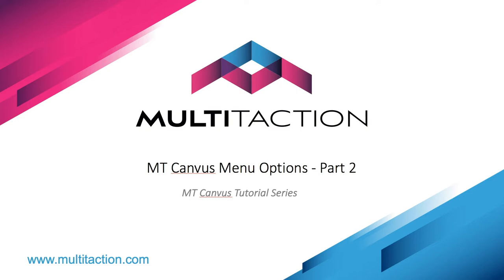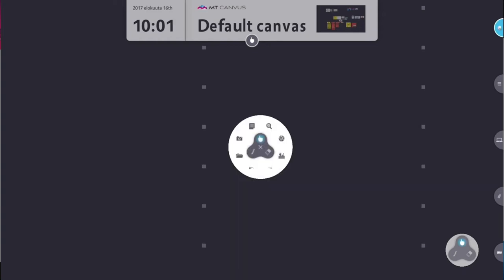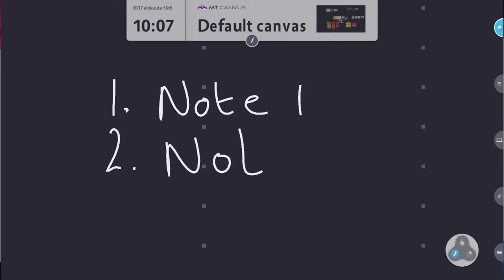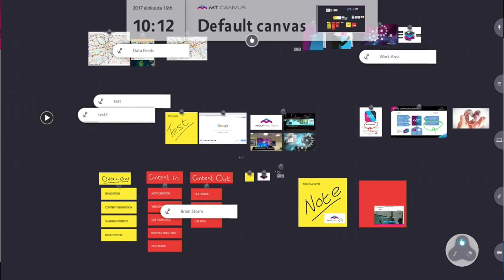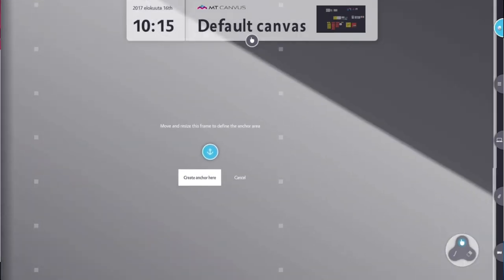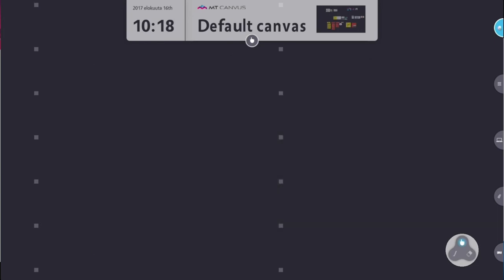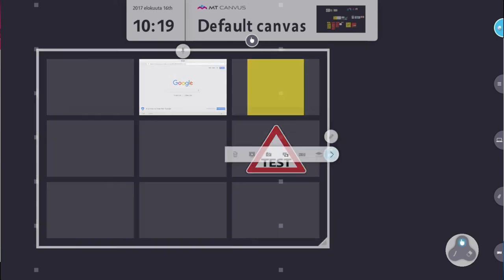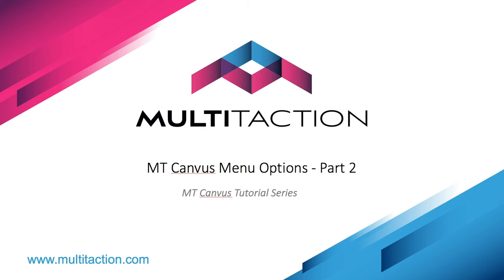MT Canvus Tutorial 5 - Canvas menu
Tutorial video on how to use the canvas menu in MT Canvus.